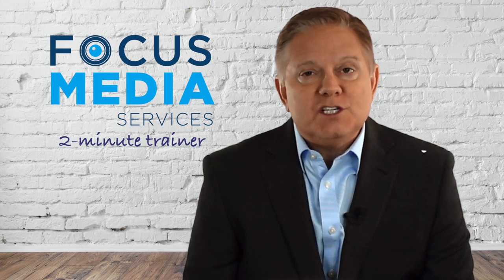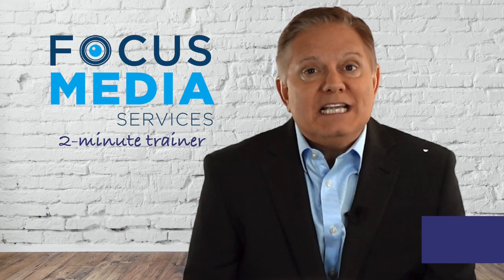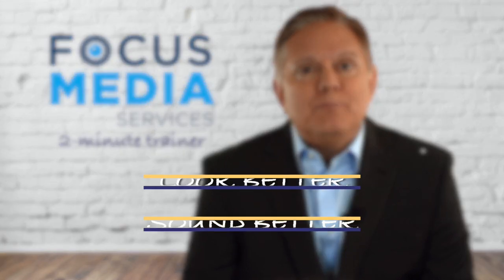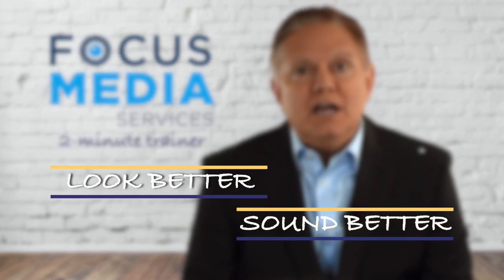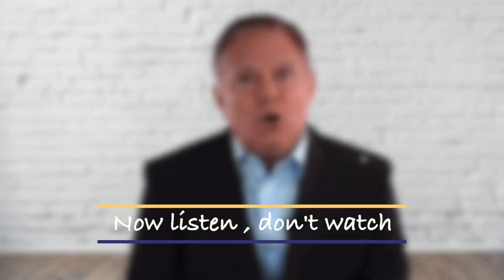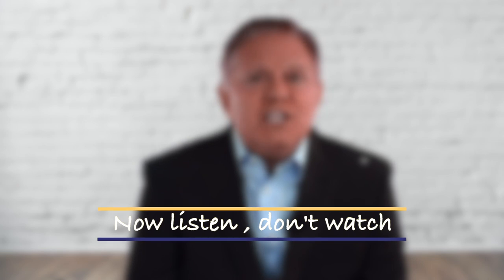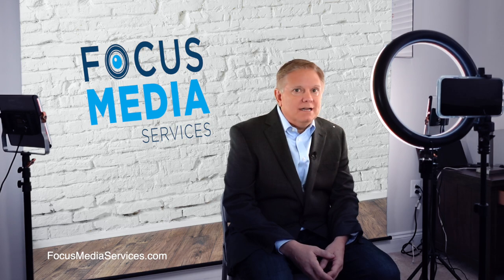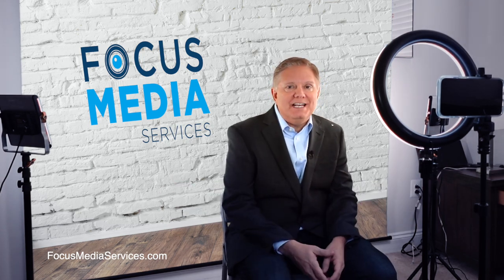Video Boot Camp Two Minute Trainer "Look Better/Sound Better"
In this two-minute trainer, learn a simple on-camera exercise that targets both what you say and how you look saying it.